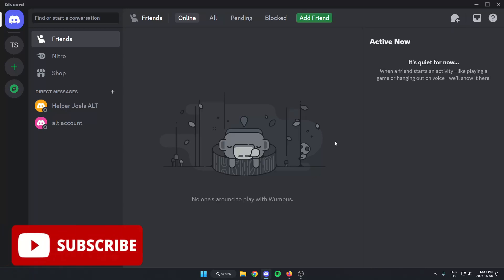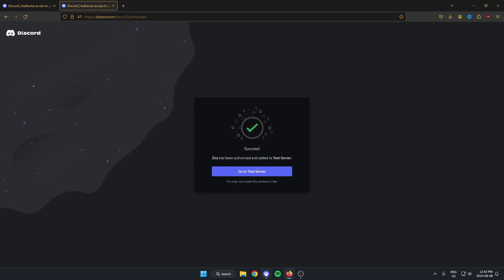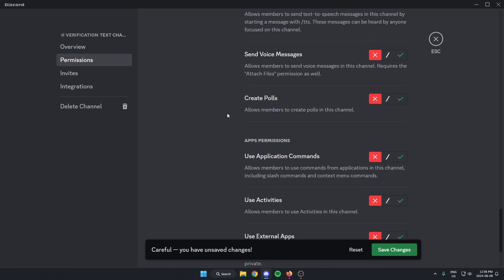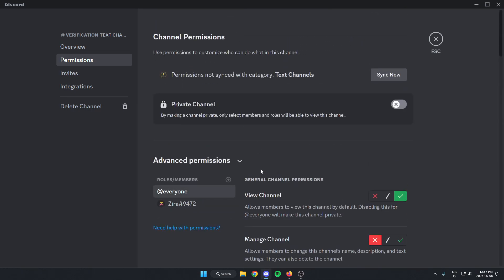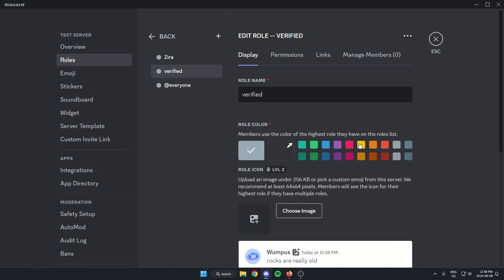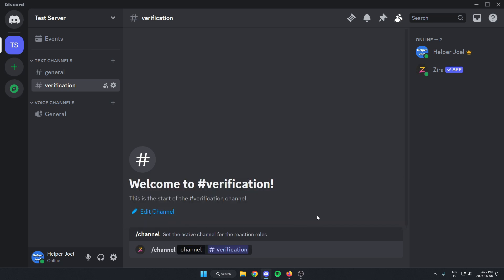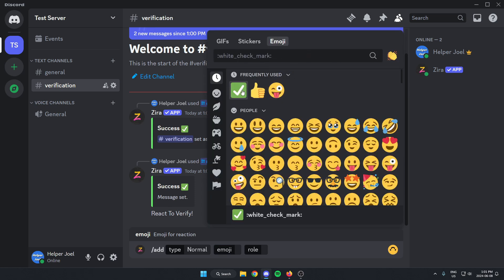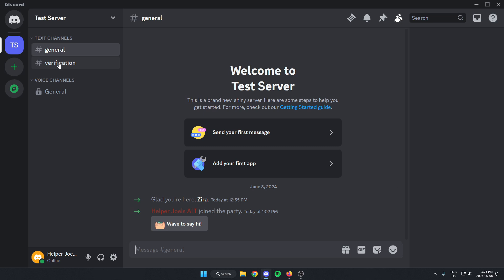Create Discord Verification System Using Zira Bot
This video shows you how to setup a Discord server verification system using Zira bot. This verification system is done by using reaction roles in your server. Adding this server verification system is quick and easy to do.